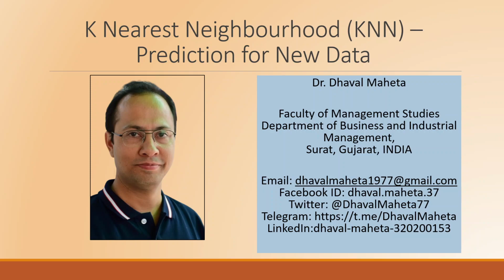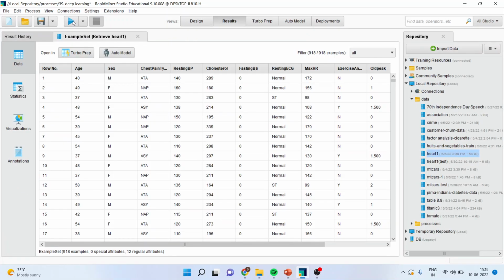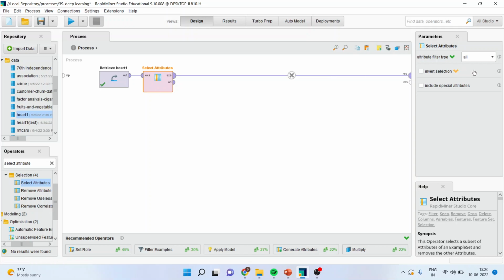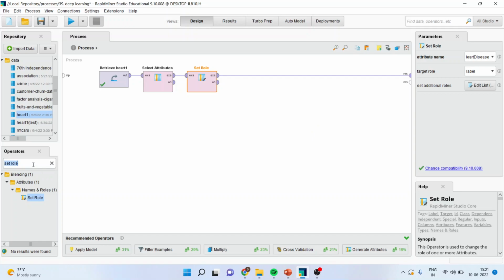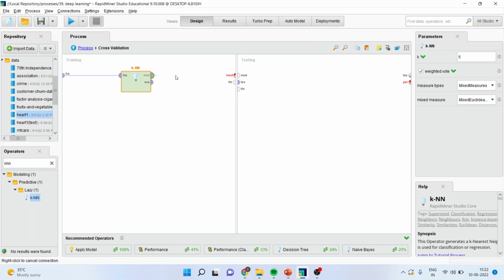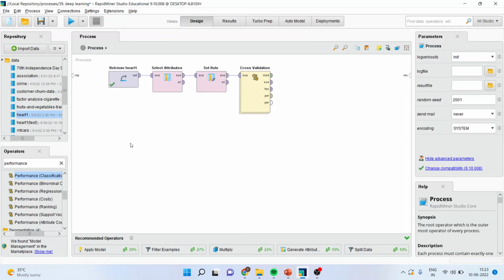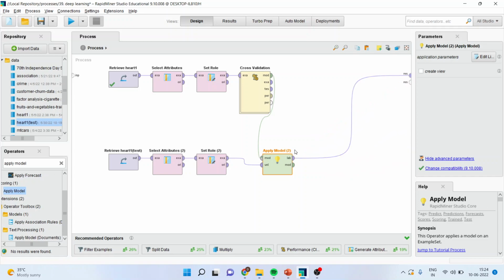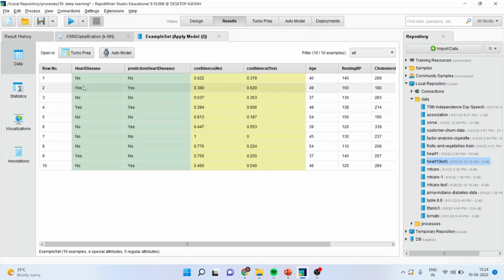57. K Nearest Neighbours (KNN) – Predict for New Data in Rapidminer || Dr. Dhaval Maheta